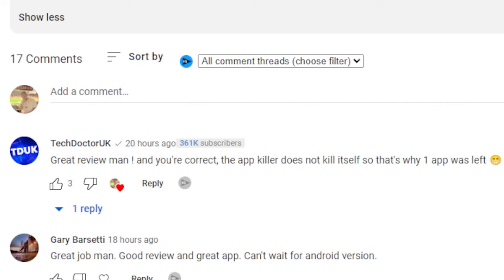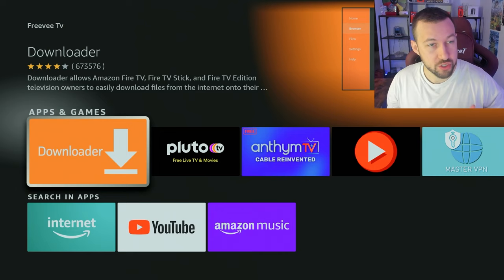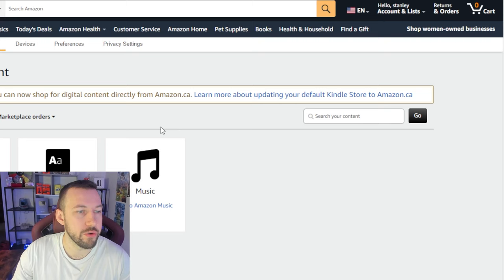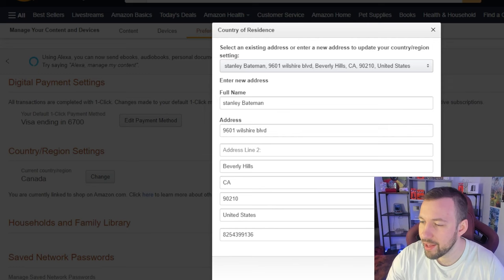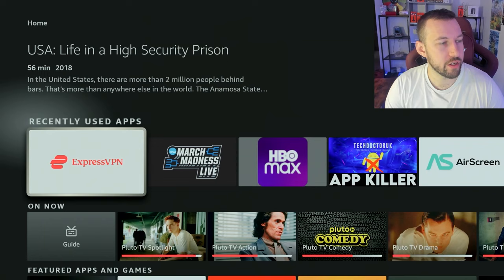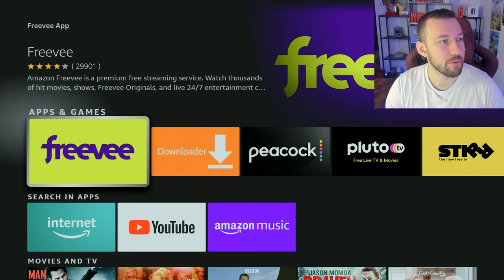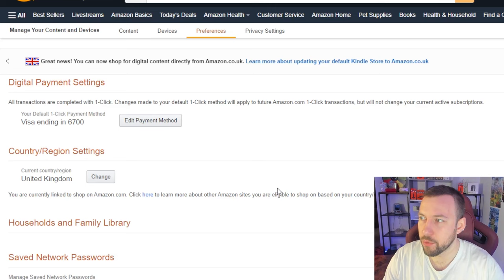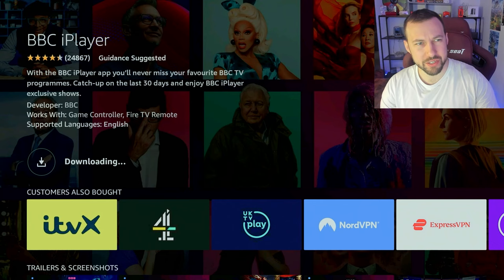Install Firestick apps From ANY country! - Unlock every app store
Use Express VPN while streaming to protect yourself!

Firestick app stores are geo restricted so you can only access them from your country of origin. This does not just mean that you are stuck with an IP address lock. But, also the country you originally set your account up with. Today we will be walking through how to unlock app stores from different countries on your Fire tv device.